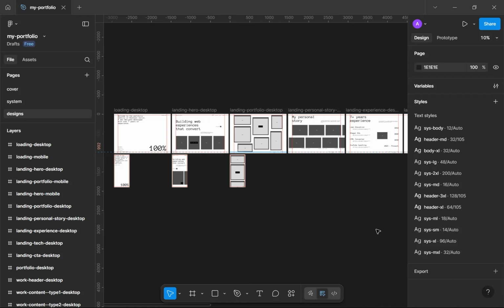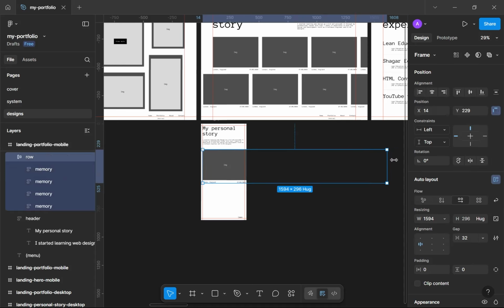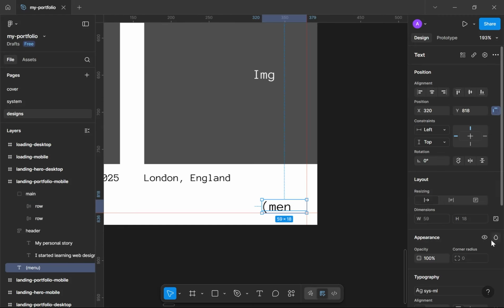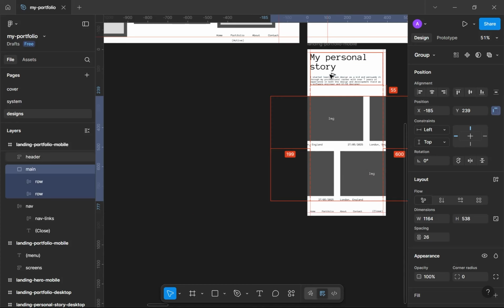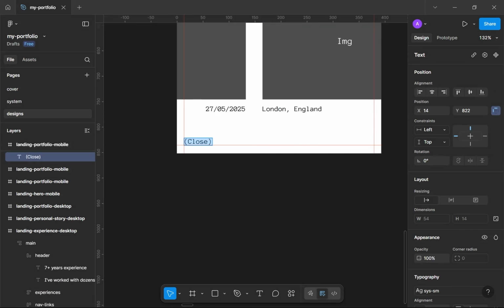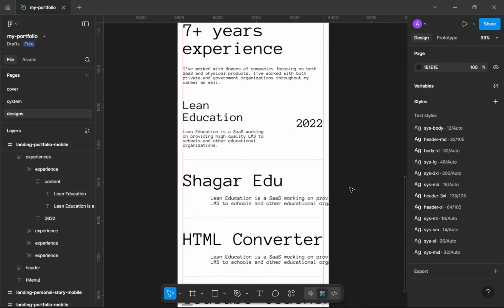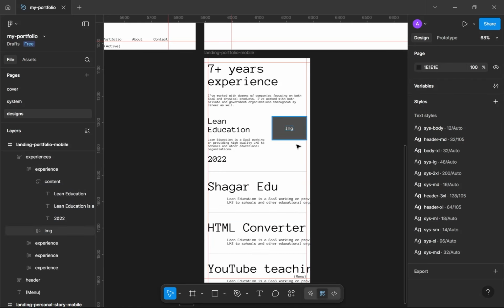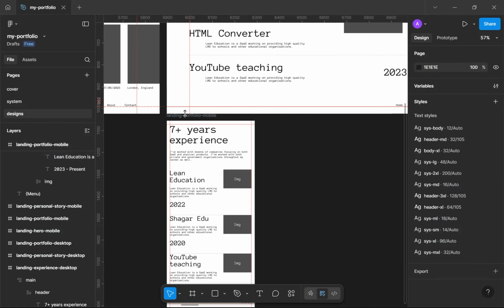Experience Section Responsiveness Wireframe | Web Designer Portfolio Vlog Part 019